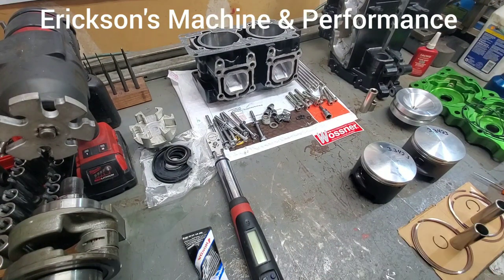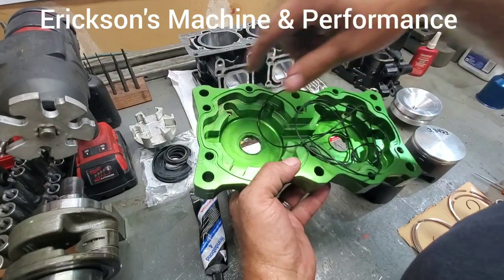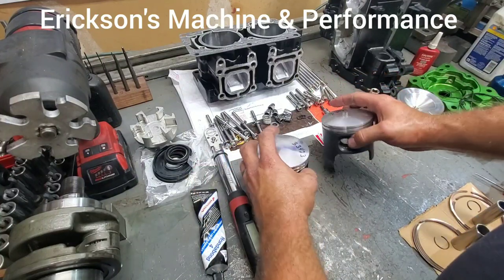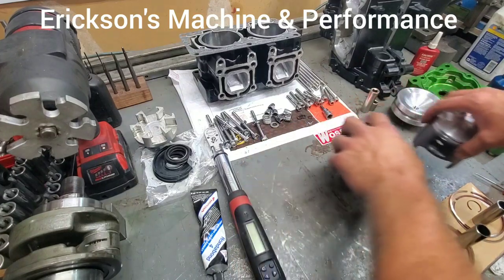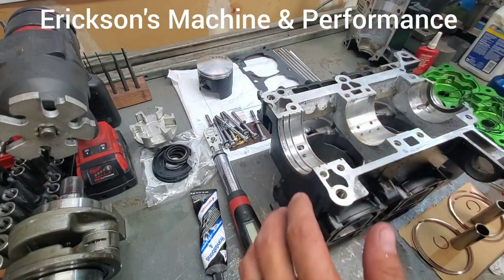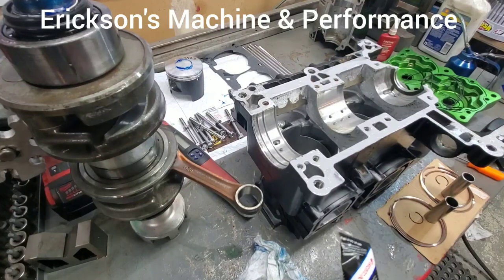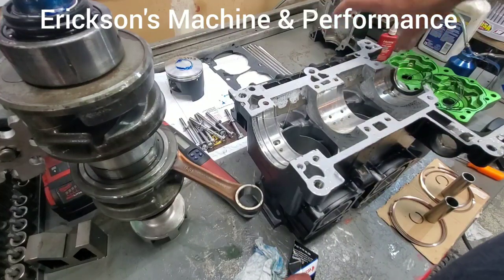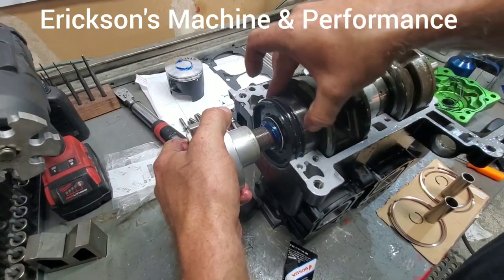Assembling a Yamaha 62t big bore 701 with an ADA head same as 6m6 650, 61x 701 , 62t 701 or 64x 760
In this video I go through all the steps of assembling a Yamaha 62T big bore engine with 85mm Wossner pistons with an Ada Girdled head.  This video will work with Yamaha 6m6 650 , 61x 701, 62t 701 or  64x 760 engines as they all assemble the same.